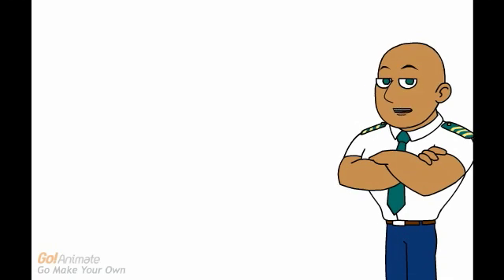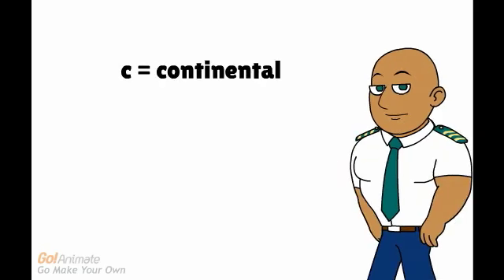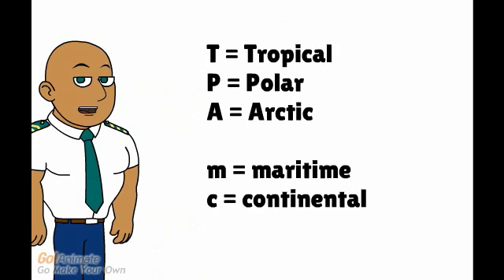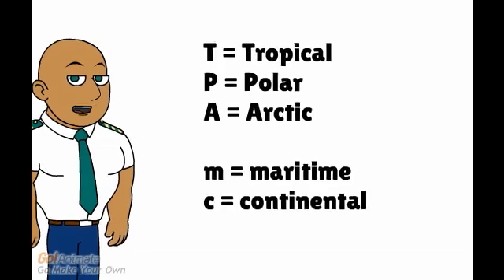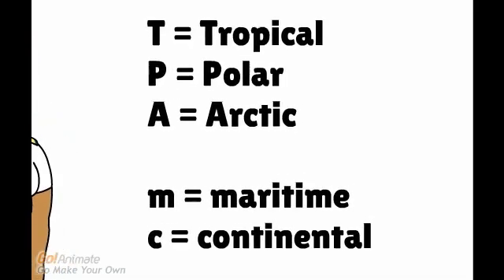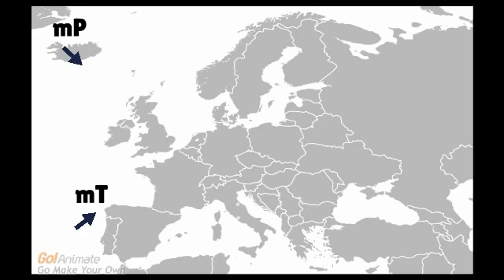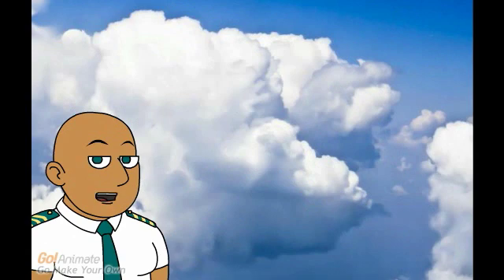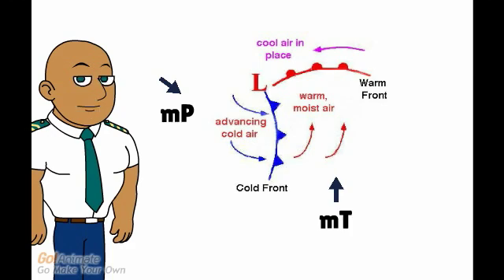What are air masses?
Captain Bernoulli is your ATPL theory instructor. In this video lesson he explains what air masses are.